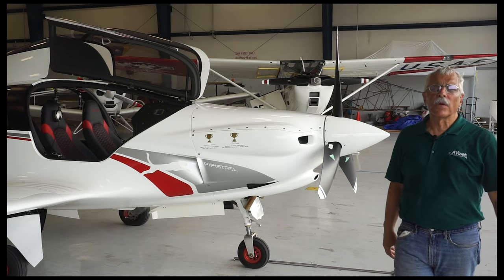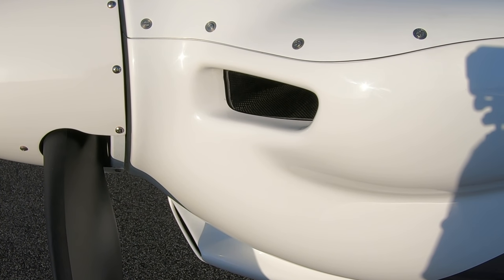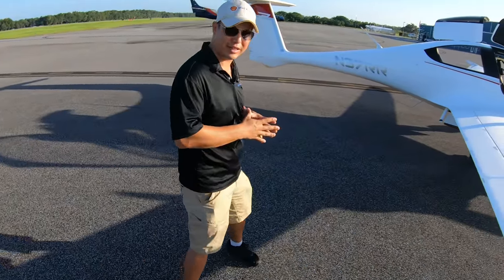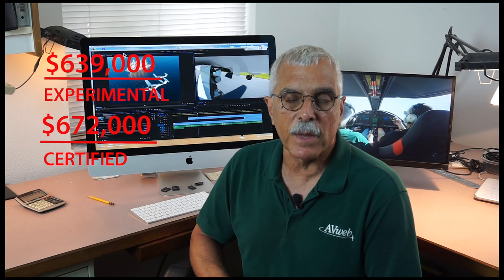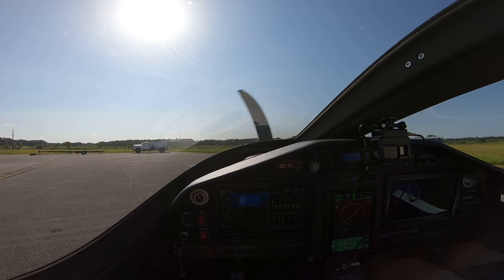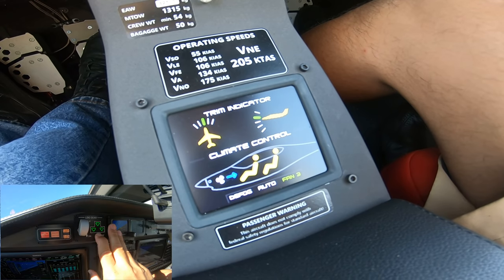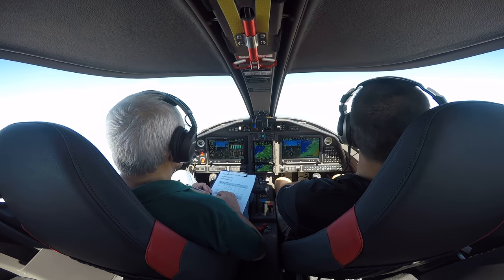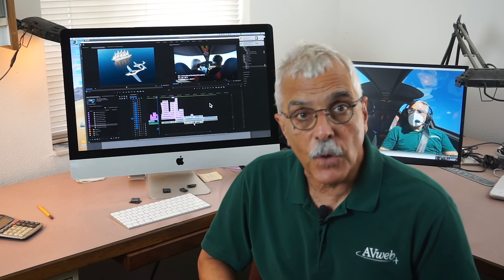Flight Trial : Pipistrel's Sleek Panthera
The innovative Slovenian company, Pipistrel, is still toiling away on the sleek and sexy Panthera single-engine retractable. In this in-depth video, AVweb's Paul Bertorelli took the airplane for a couple of flights and crunched all the numbers. So is it as fast as it looks? Pretty much.